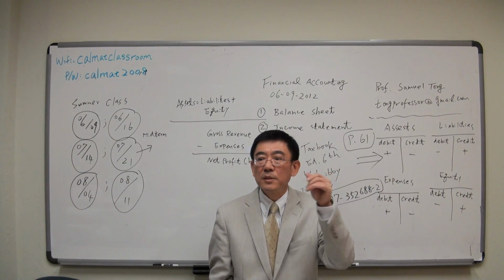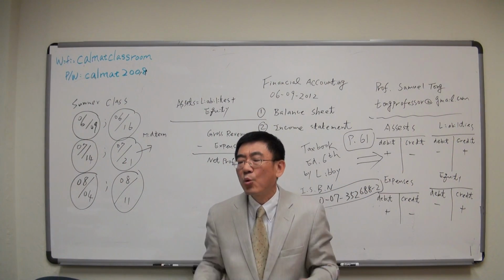CalMat MBA Financial Accounting 1 - 14 06 09 2012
CalMat MBA program financial accounting lectured by Prof. Tong JD/MBA/LLM 2012(c)